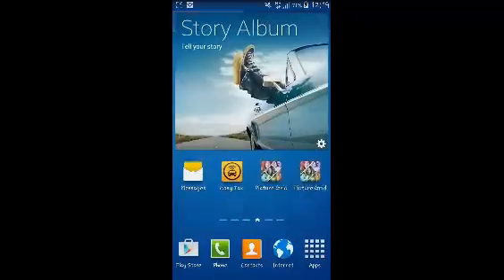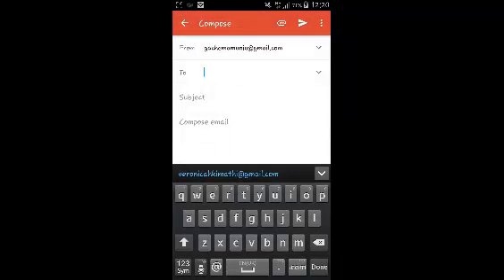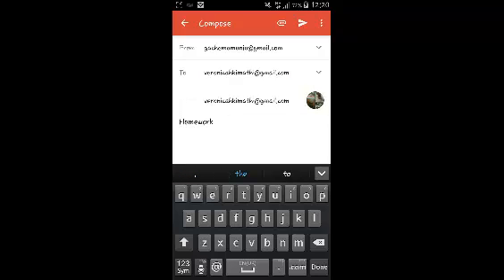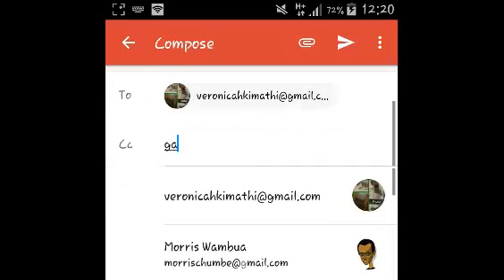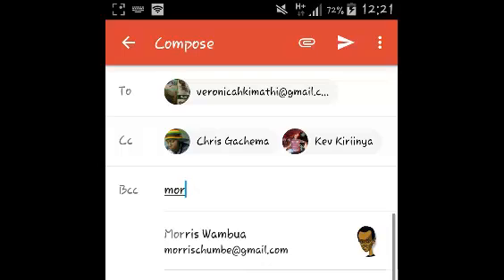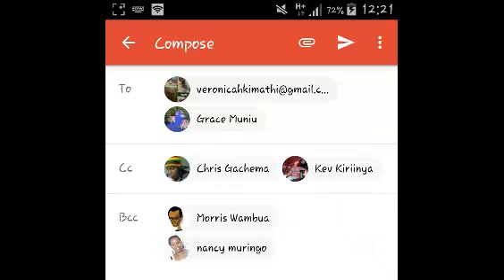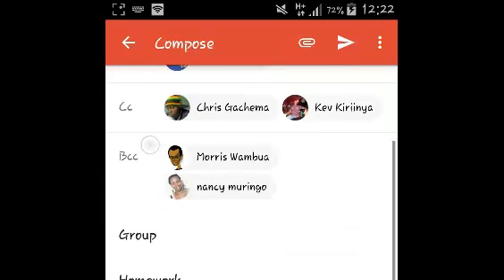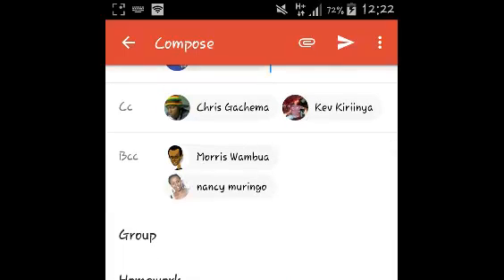How To Send Group Emails In Gmail for Android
Learn how to send group email using the Gmail app on your Android device.

Group emails feature allows users to send the same email to multiple recipients at the same time.

Just like in the desktop interface of Gmail,  you can use the Gmail app on your device to easily send group emails.